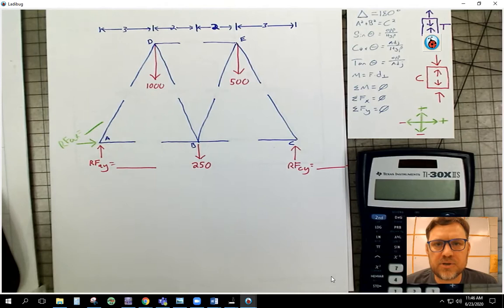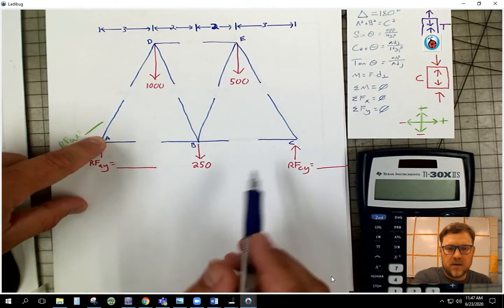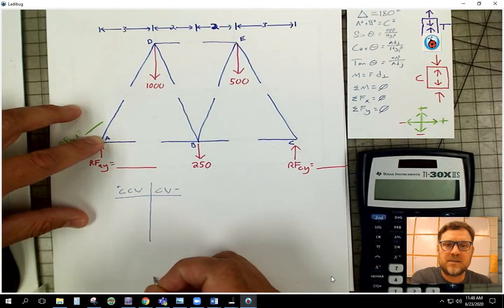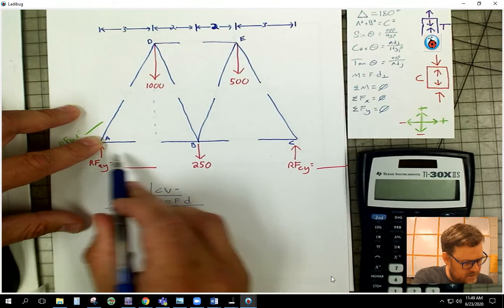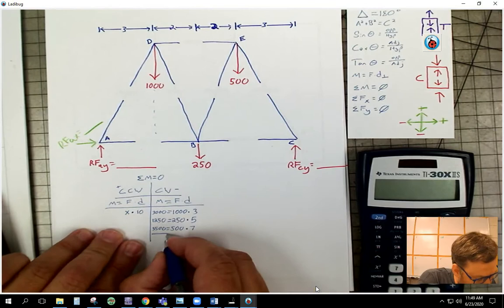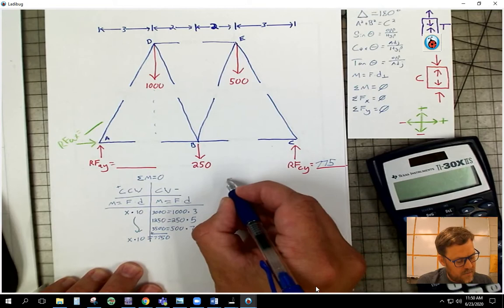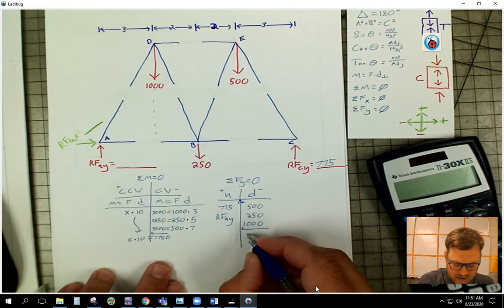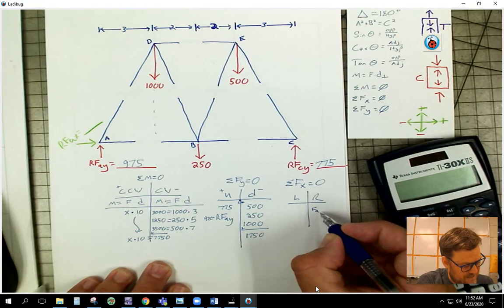How to solve for the Reaction Forces (Truss Video 2)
I use a conceptual T chart method to solve my trusses. I hope you enjoy. POE PLTW